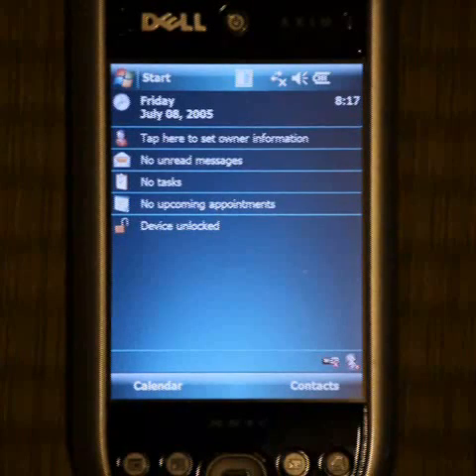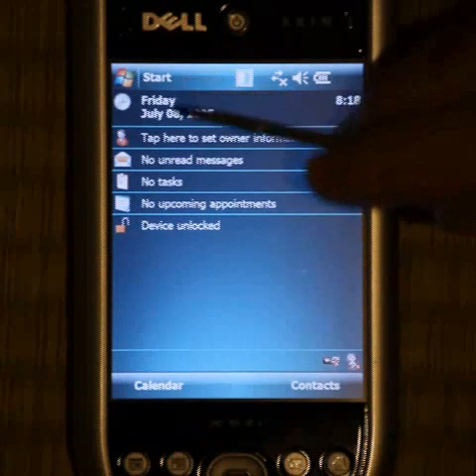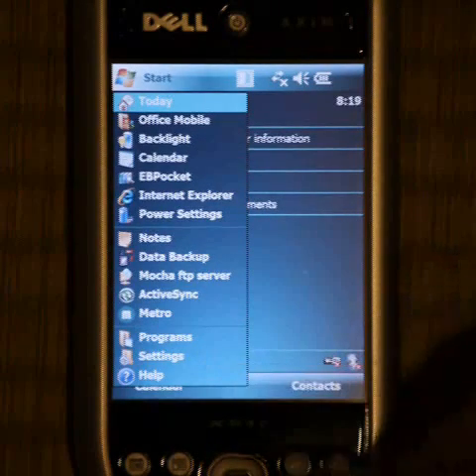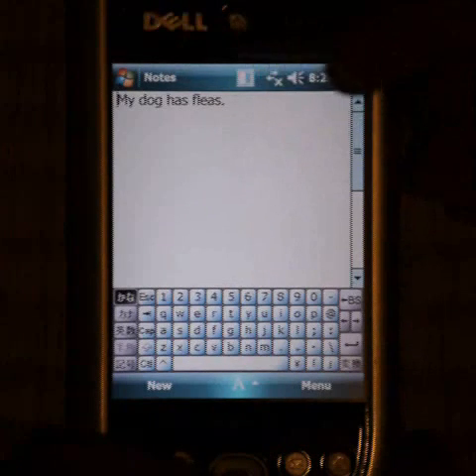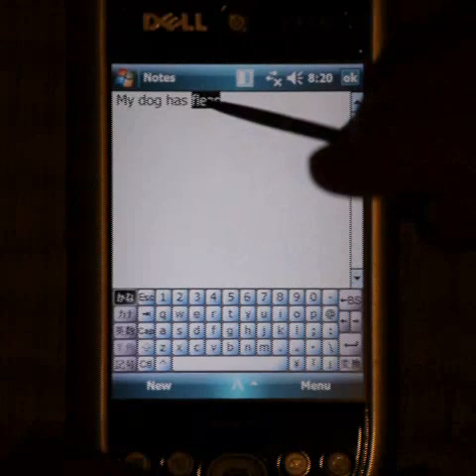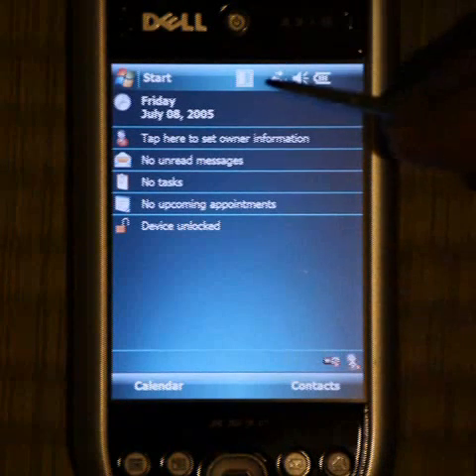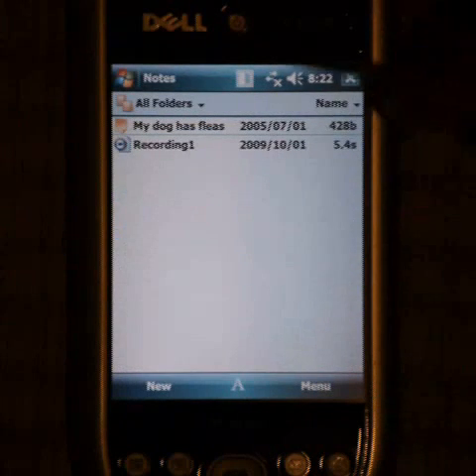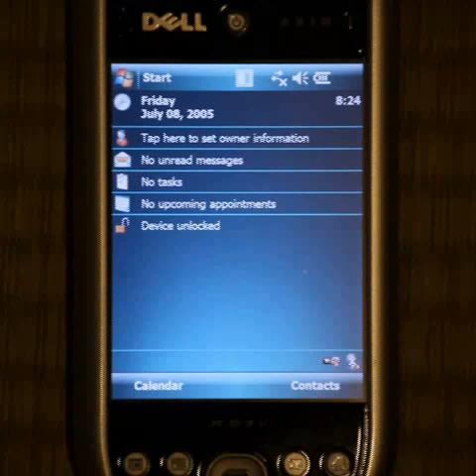Basic features and functions of the Dell Axim X51V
Basic how-to for using the Dell Axim X51V